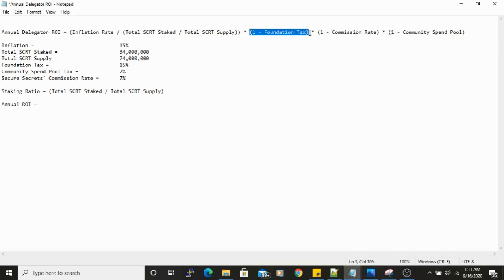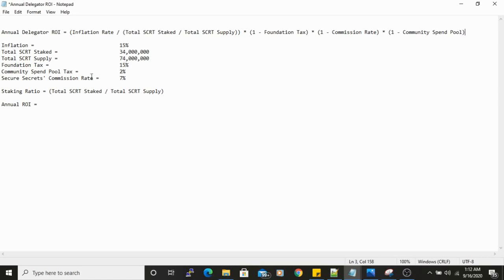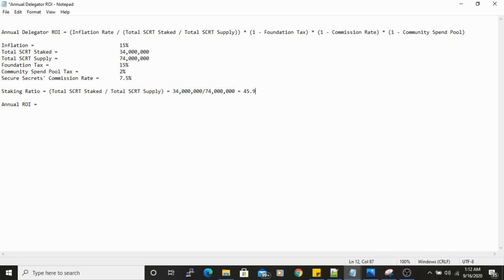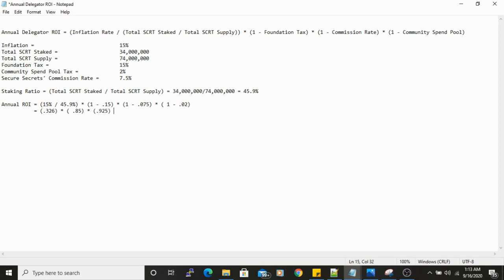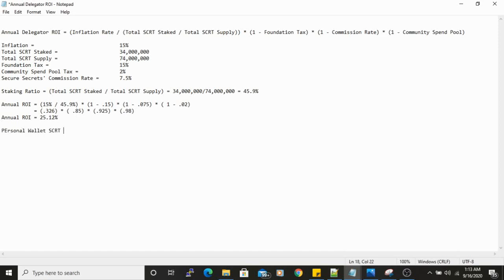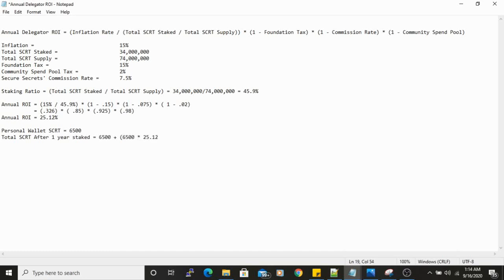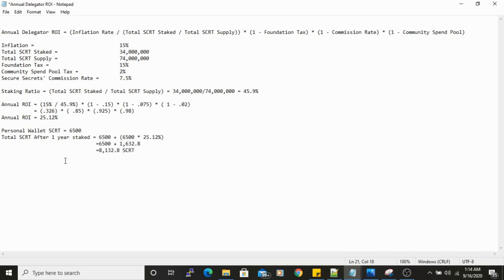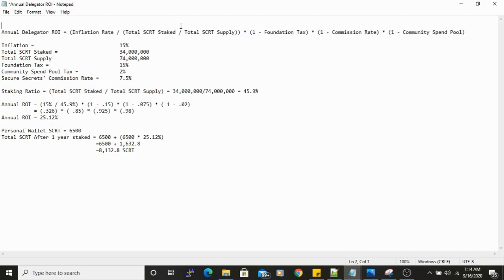Secret Network Annual Delegator ROI Calculation Tutorial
Stake with Secure Secrets!
Validator Address : secretvaloper1rfnmcuwzf3zn7r025j9zr3ncc7mt9ge56l7se7

BTC : bc1qrf32mrehryusdszuzxjrcd7nc6sqh5x7hchhrc
SCRT : secret1vfh72k8p556hq9vhv7am6luxuj0mqscm6xx2fx